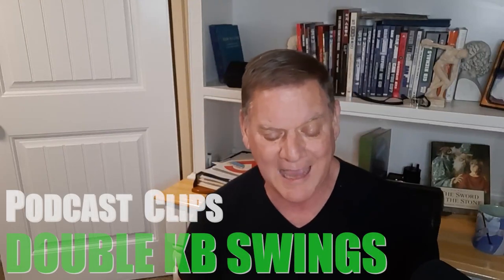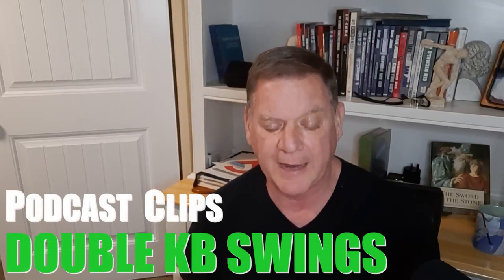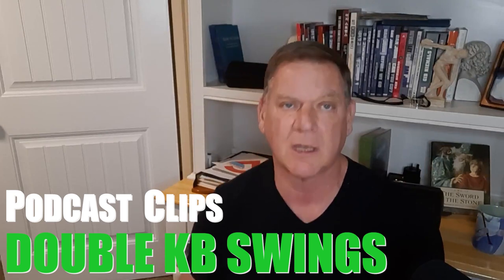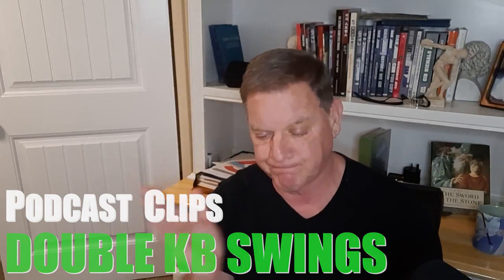Double KB Swings